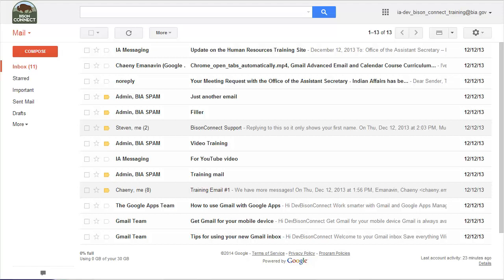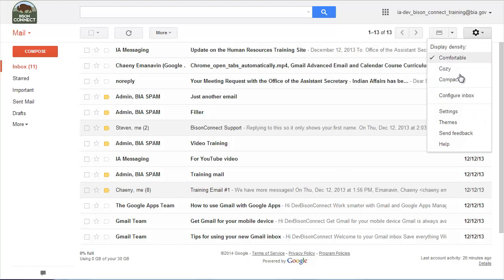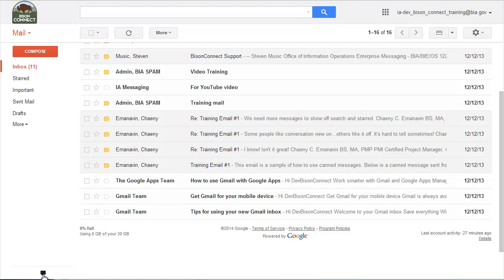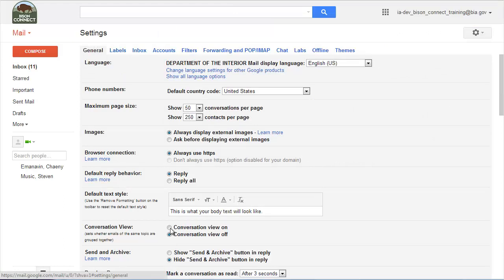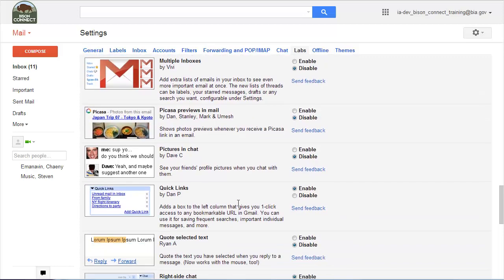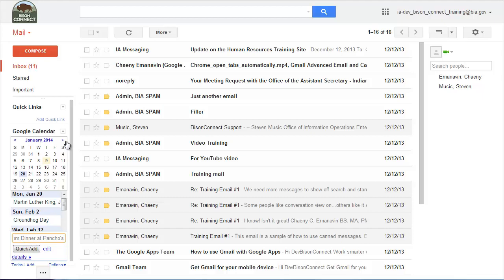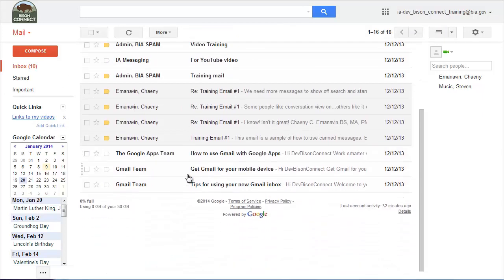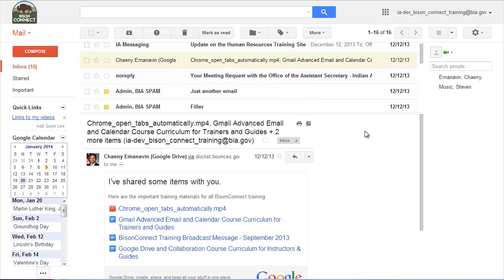How to Gmail Feel More Familiar (for Outlook and Notes converts)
For Microsoft Outlook and Lotus Notes users, this short video will show you how to turn on features in Gmail to make the interface look and behave more like you are used to.